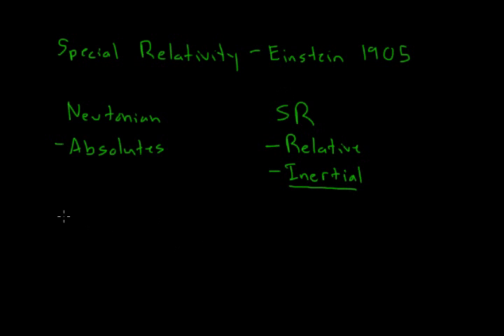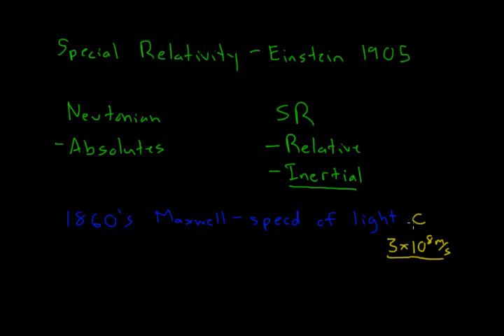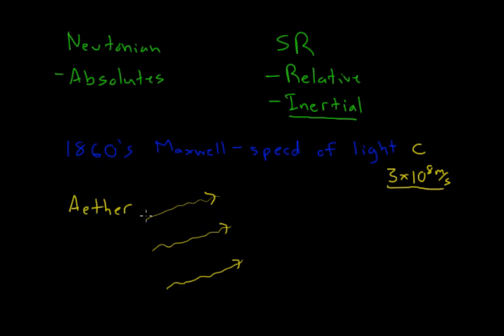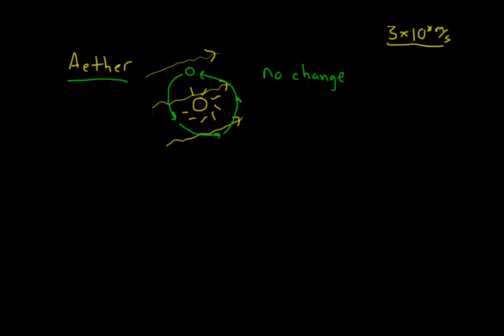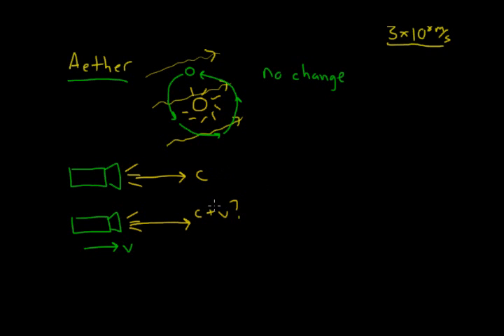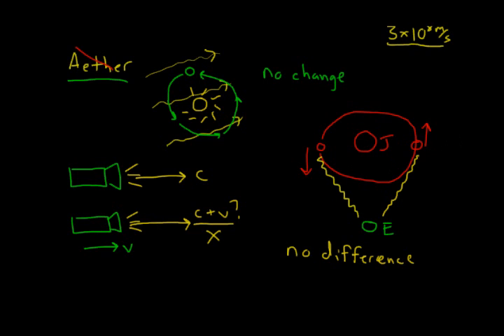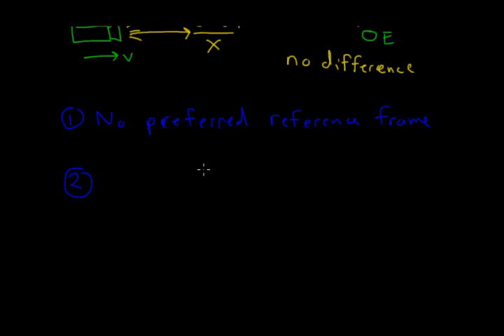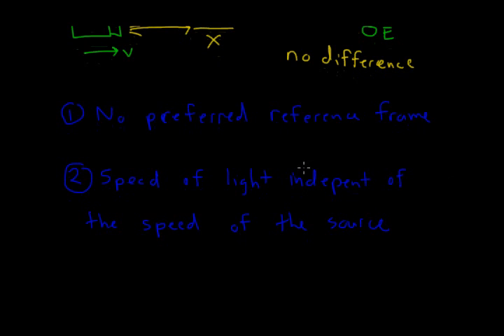Special Relativity - 1. Background and Postulates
An introduction to the ideas that led to special relativity and the assumptions that the theory is based on.  Part of an introductory series on special and general relativity.